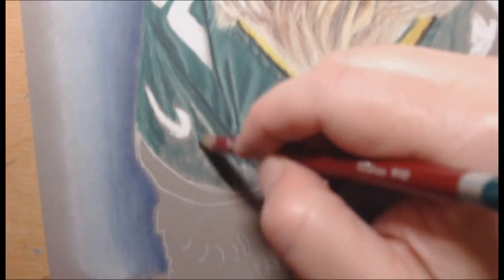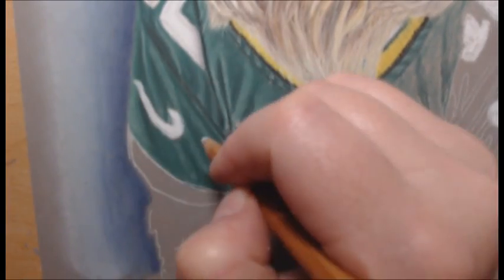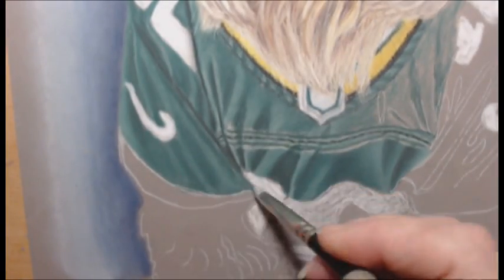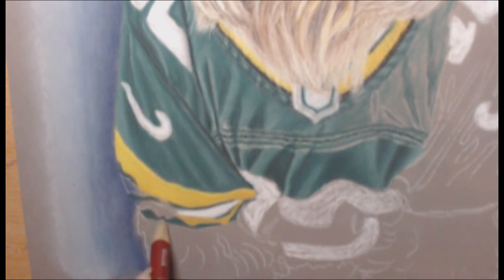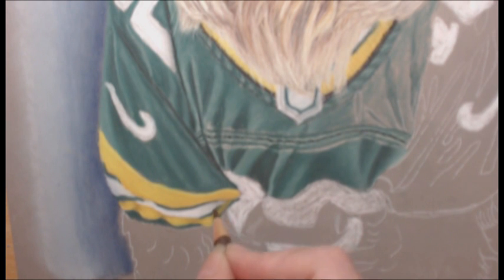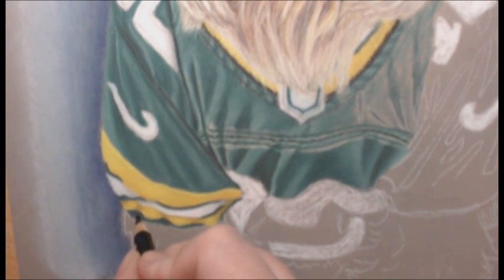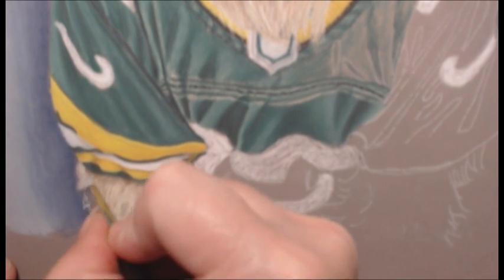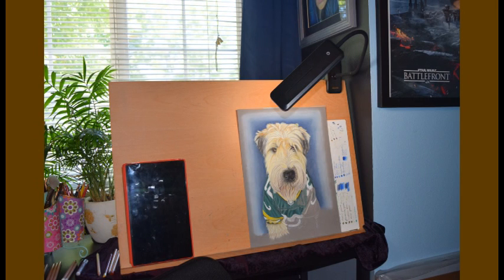Browneyes FineArt Buster WIP - Artist Melanie Daignault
Melanie the artist behind BrownEyes FineArt presents a WIP of Buster a pastel drawing.

Artist tools used:

Faber-Castell PITT pastel pencils Tin of 60

Derwent Pastel pencils Tin of 72

Caran D'ache paste pencil

Pastelmat 170lb paper

Pastel blender

Reference Photo: Maria Trinh

All photos and drawings are copyright protected and are the property of BrownEyes FineArt - Melanie Daignault